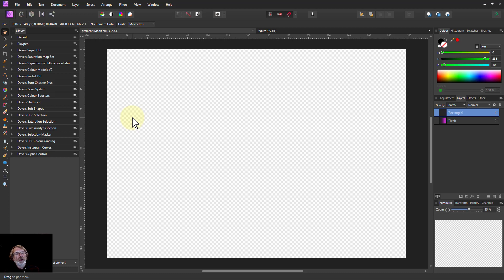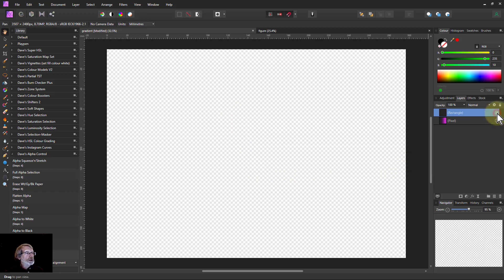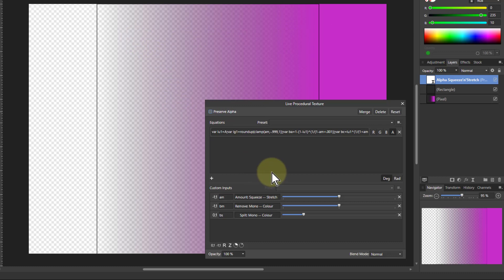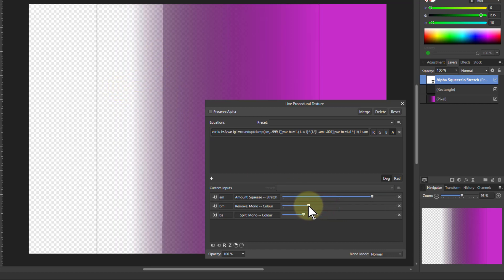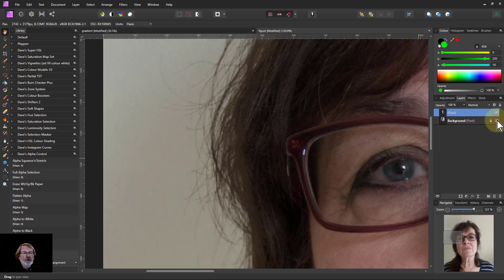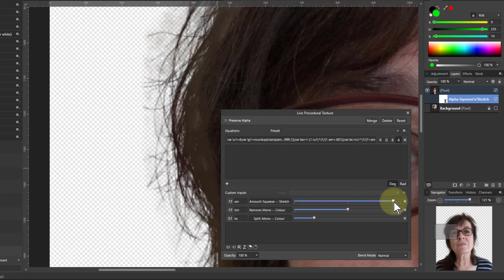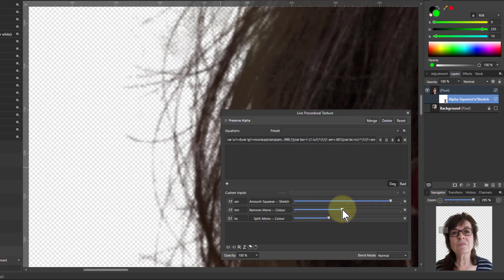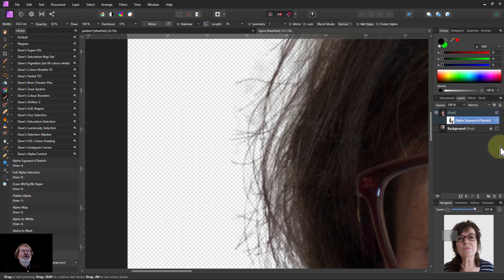Free Macros for Alpha Control 1: Alpha Squeeze'n'Stretch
Here are some free macros for you, for controlling 'Alpha', or transparency. This can happen when you have selected or erased a part of the image. Editing alpha can be very difficult, but these macros are here to help.

This video covers the first macro, Alpha Squeeze'n'Stretch, with an illustration of how it works, plus a practical example of restoring flyaway hair lost during the selection process.

You can download the macros here (where there is also more detail on how to use them)